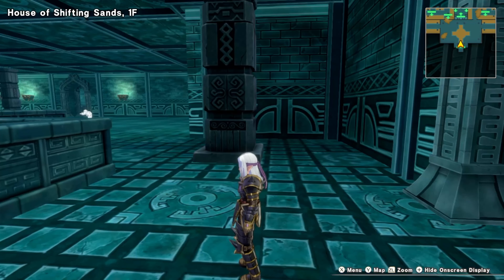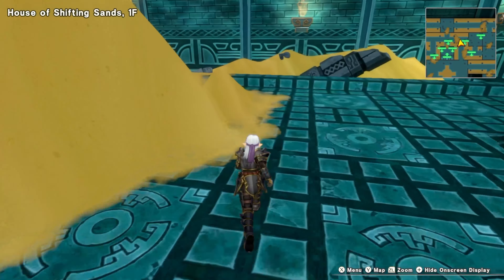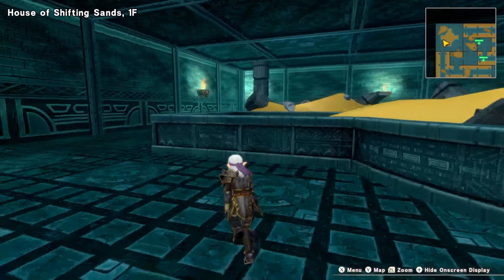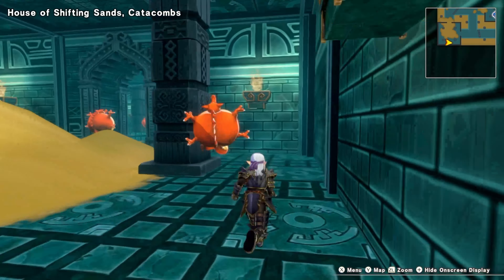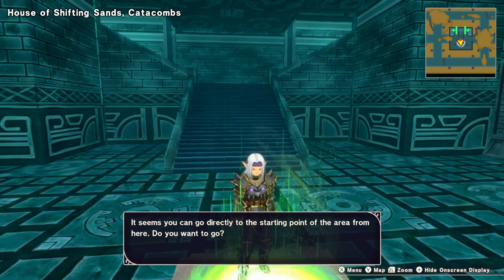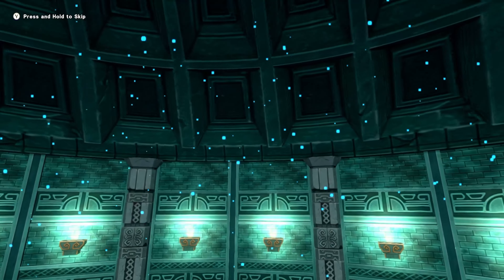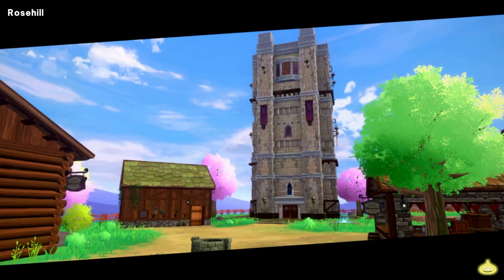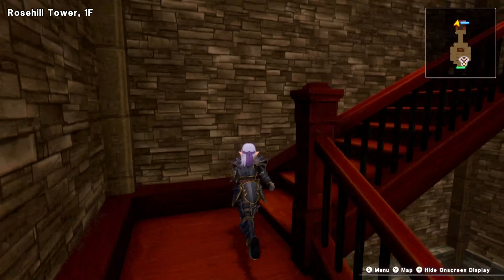Dragon Quest Monsters The Dark Prince Part 28 - In loving memory of Pierre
We defeat Petrach... but sadly not everything ends well